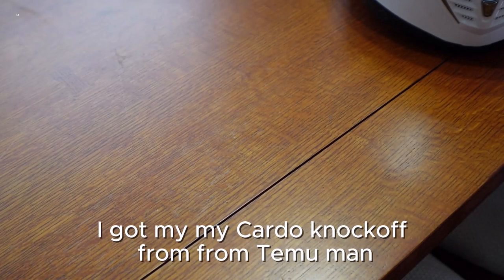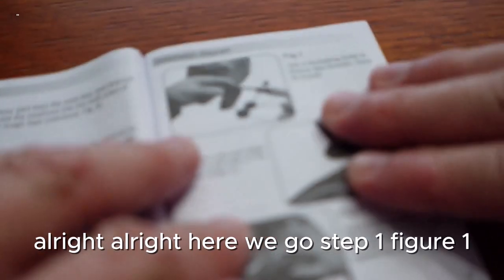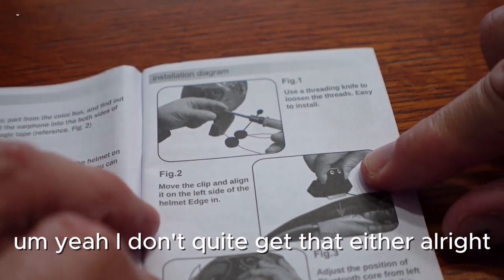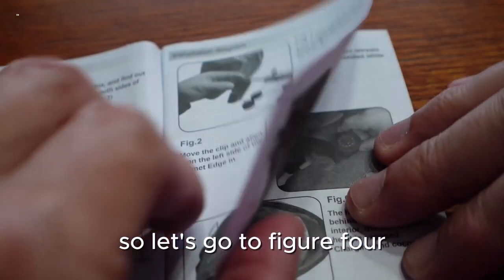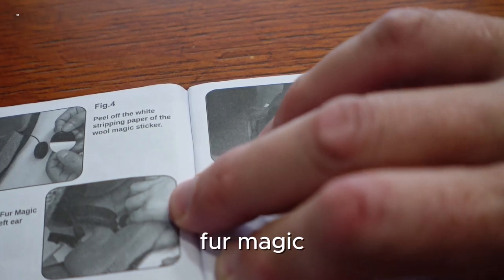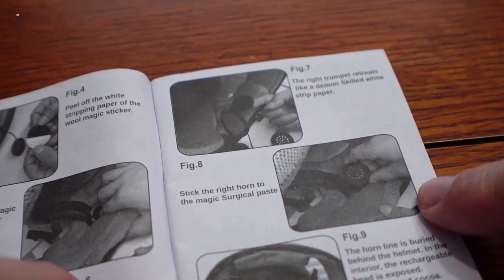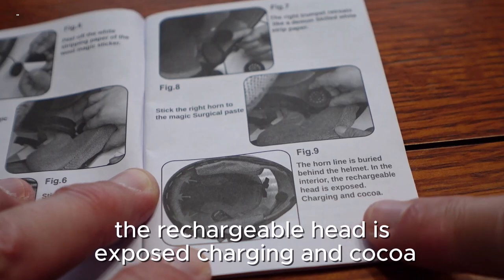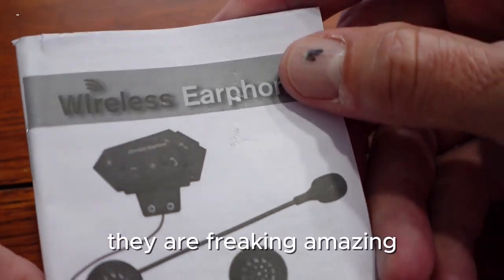The Funniest Instructions I Ever Saw